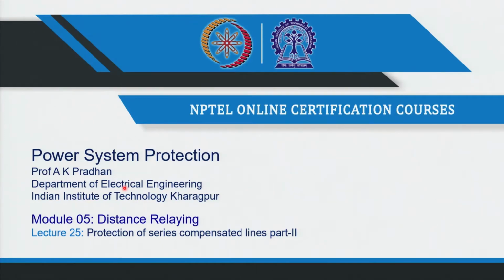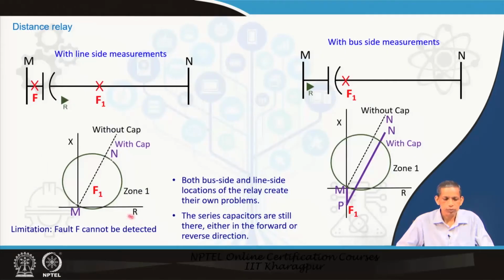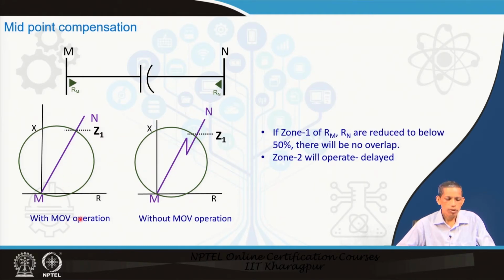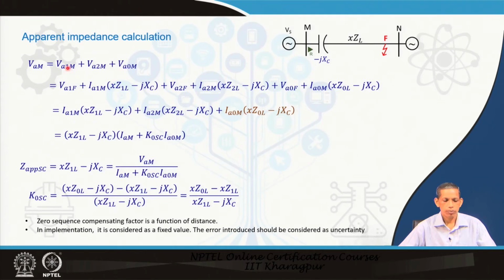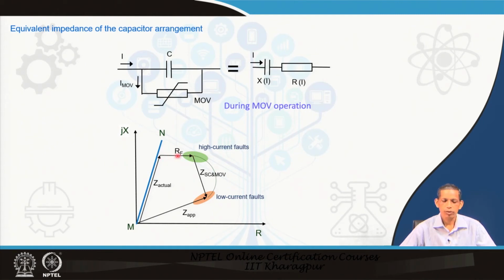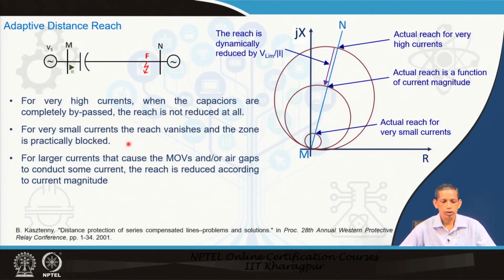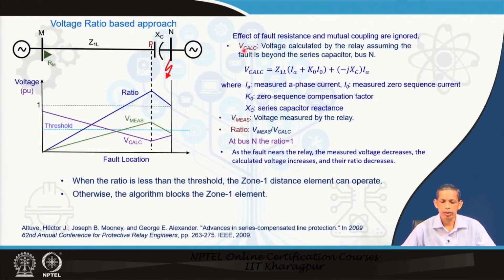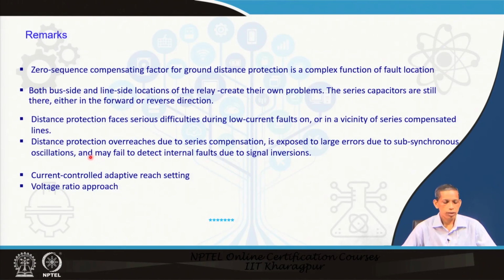Lecture 25: Protection of series compensated lines part-II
Concepts Covered:
Protection of series compensated lines
Apparent impedance issue
Zero sequence compensating factor
Available protection approaches